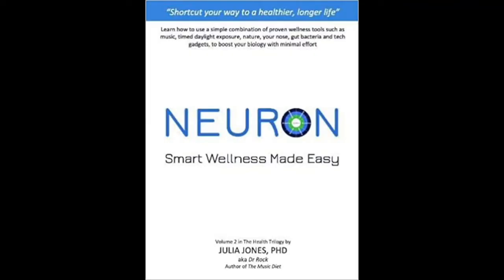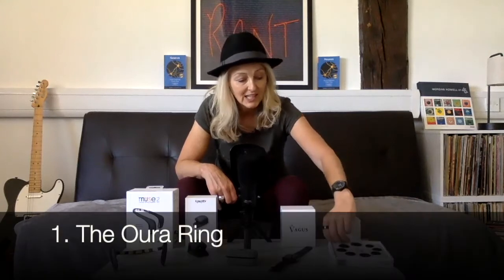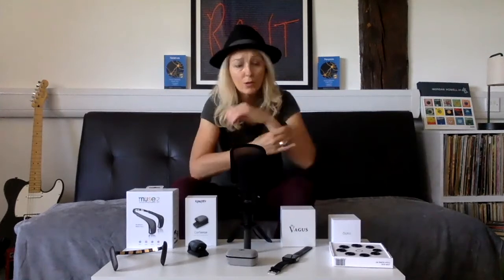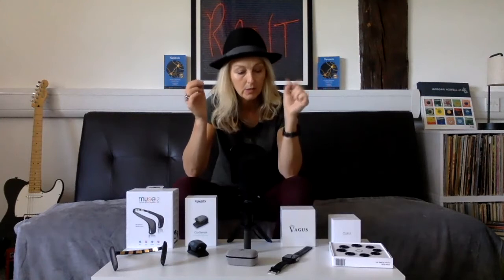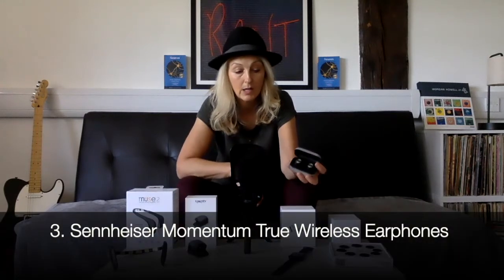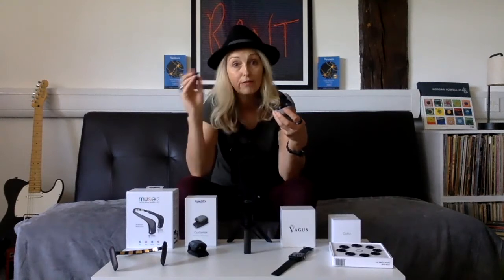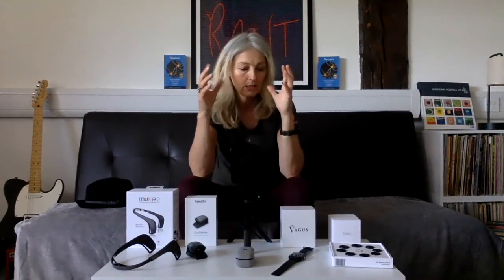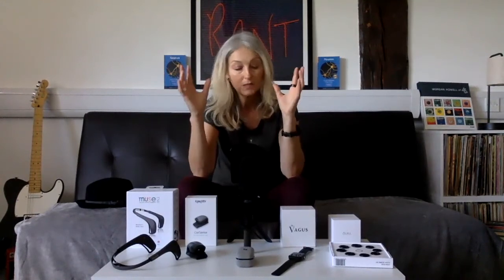My Top 5 Biohacking Wearables Wearable Technology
My  Top 5 Biohacking Wearables Dr Julia Jones.  This is video no.9.
Dr Julia Jones is a Neuroscientist/Biohacker/Author/Coach/Musician/Smart Wellness Promoter. Her latest book called, “NEURON: Smart Wellness Made Easy” was published in April 2021.

Timestamps:
0:00 Introduction
1:55 Wearable 1
4:22 Wearable 2
5:46 Wearable 3
8:13 Wearable 4
9:25 Wearable 5

This video will be of interest to anyone intending to improve their health and wellness without going on a diet or joining a gym.

Connect with Dr Julia Jones on Socials